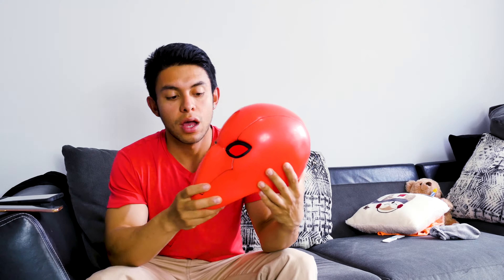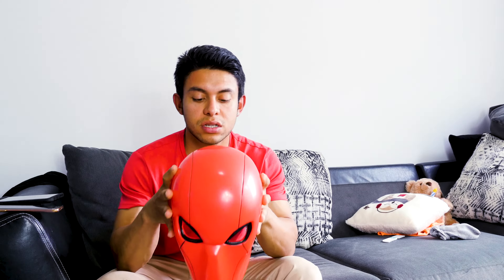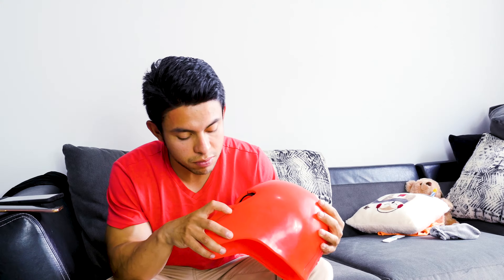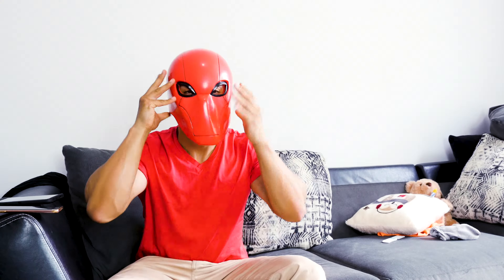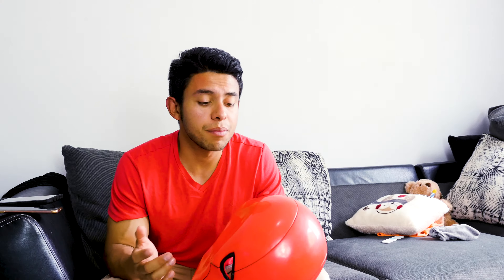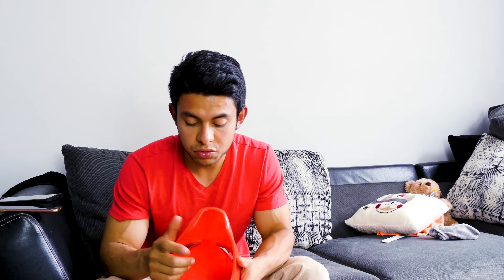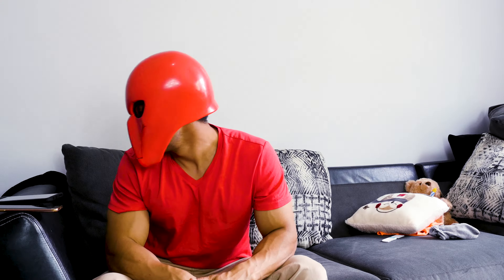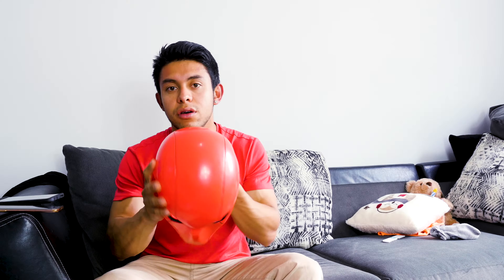RED HOOD MASK REVIEW MADE BY XCOSER